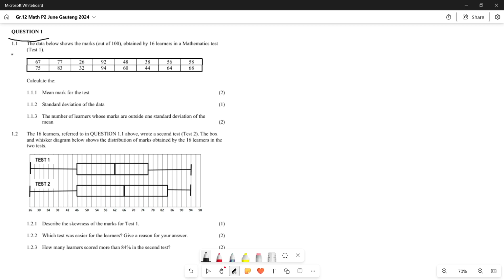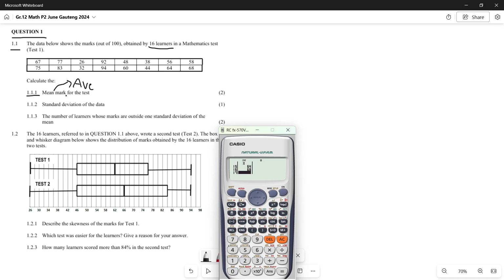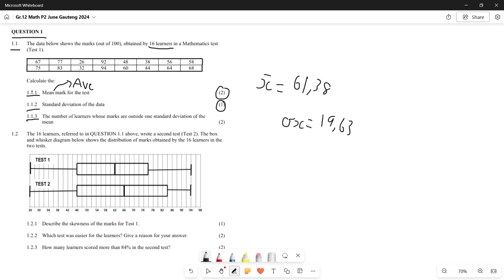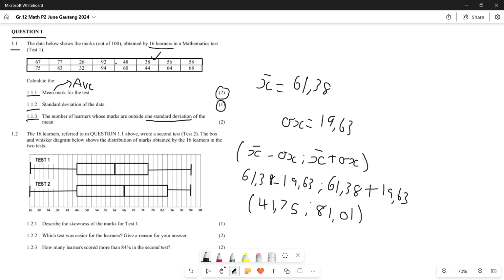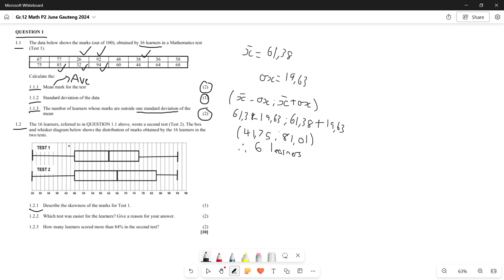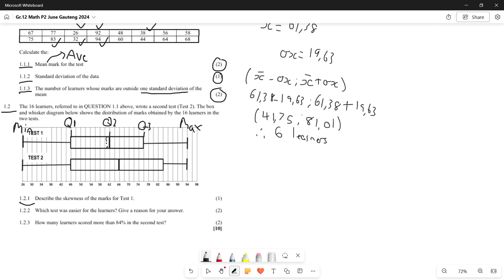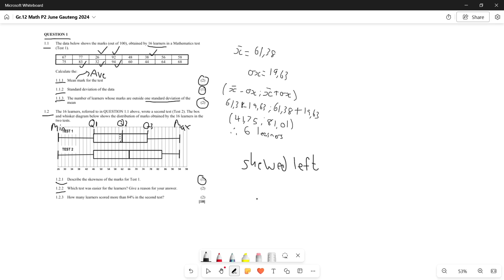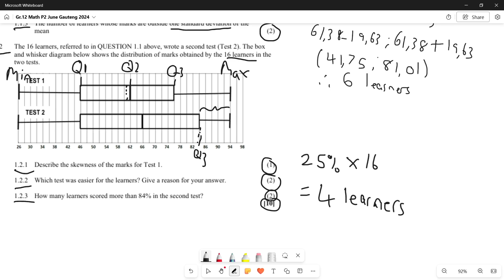Grade 12 Math | June 2024 Gauteng | P2 | Question 1 (Statistics) (Step-By-Step)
In this video, we work through Grade 12 Math, June 2024 Gauteng P2, Question 1 (Statistics), using simple explanations, clear steps, and proven study methods to help you learn faster and score higher.

Timestamps:
00:21 - Question 1.1.1 (Calculate - Mean/Average)
01:54 - Question 1.1.2 (Calculate - Standard Deviation)
02:24 - Question 1.1.3 (Calculate - Number of Learners Outside One Standard Deviation of the Mean)
04:51 - Question 1.2.1 (Describe - Skewness of the Marks)
06:28 - Question 1.2.2 (Interpretation - Which test was Easier?)
07:56 - Question 1.2.3 (Calculate - Number of Learners Scored More Than 84% in Second Test)